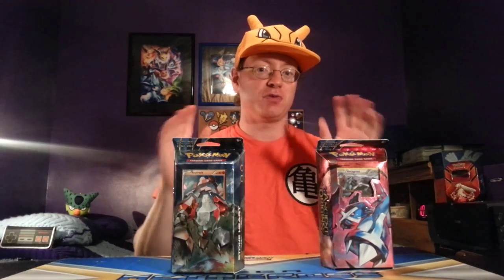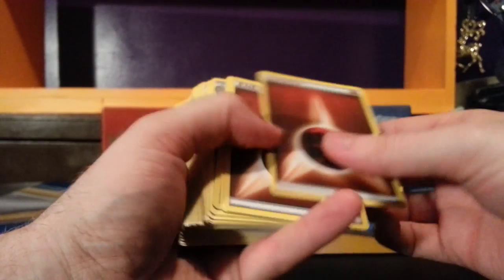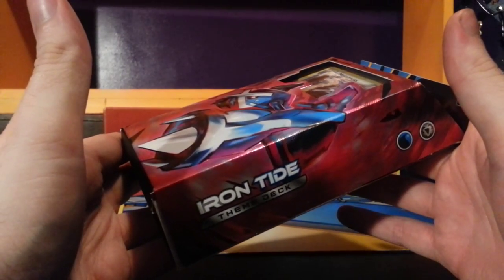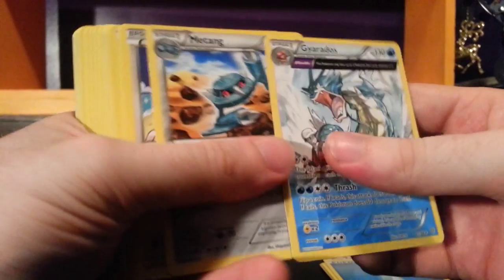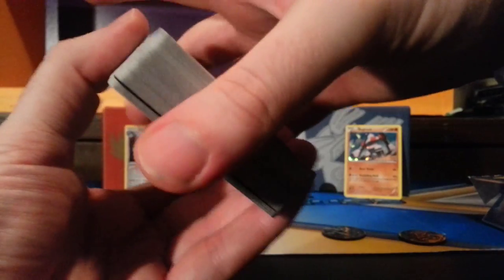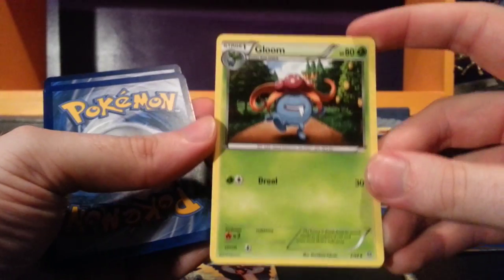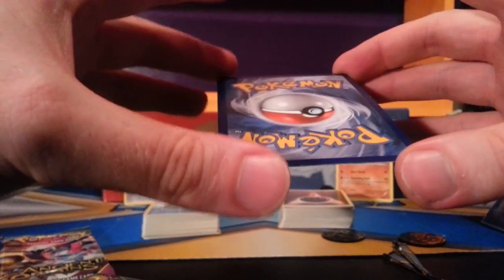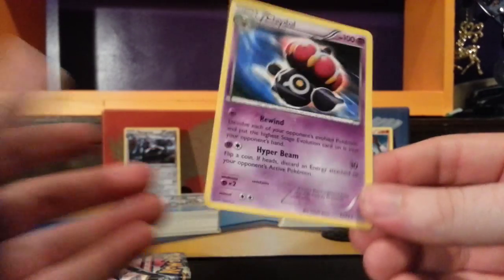Stone Heart & Iron Tide Unboxing - Ancient Origins Theme Decks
The Ancient Origins expansion of the Pokémon TCG has finally been revealed! Let's crack into the two theme decks that have been released with this set: Stone Heart, focused around the legendary Regirock and a full field of tricky Grass-types (such as Vileplume and Ariados); and Iron Tide, bringing the pseudo-legendary Metagross into battle, with some support from additional Metal- and Water-types (including Regirock's bretheren, Registeel and Regice)!

Also, in honor of the release of this new expansion of cards, I'm tearing open a trio of random booster packs, with the Pokémon TCG Online cards going to you, the viewers! Snatch up one of these code cards and redeem it online for a 10-card booster pack while you have the chance!